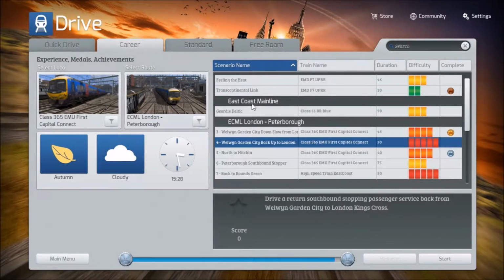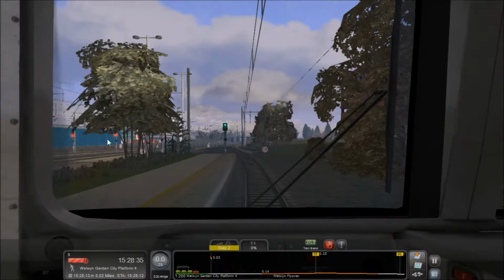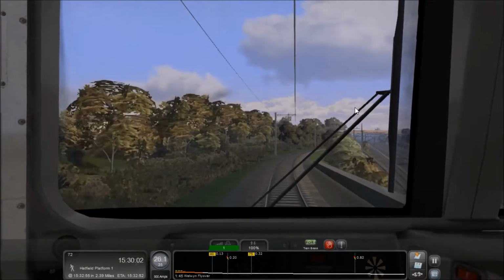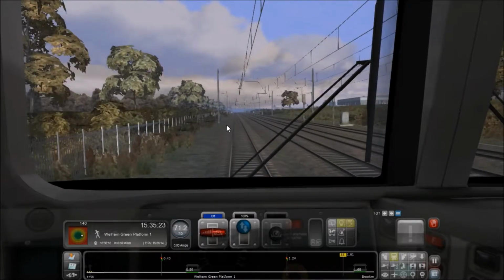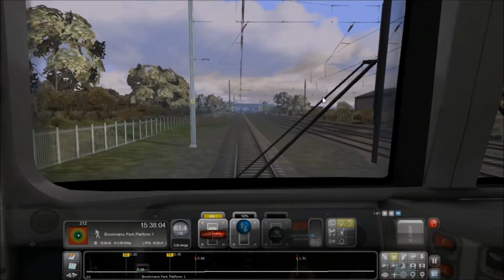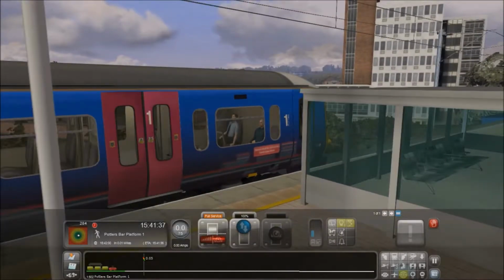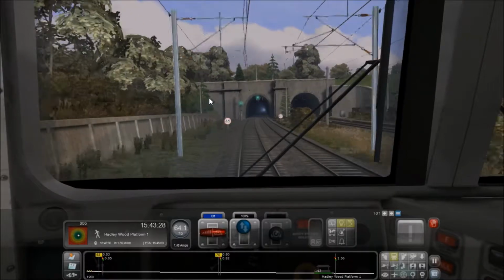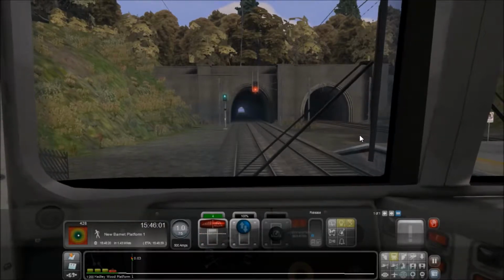Train Simulator 2015 - Capital Stopper - Class 365 - Part 1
Hello and welcome to a Train Simulator 2015 video. Today I will be driving a First Capital Connect service (I know the company doesn’t exist anymore) to London Kings Cross from Welwyn Garden City stopping at all stations. Be prepared for beautiful city scenery, and emergency braking!
About the game:
Train Simulator 2015 is a simulation game where you can drive trains around on real world and fictional routes, create your own and share them online. This game has lots of DLC (£2000 worth!) available and is realistic and good to play.